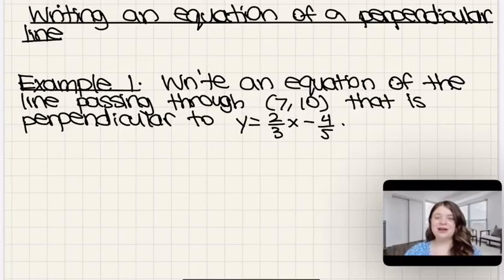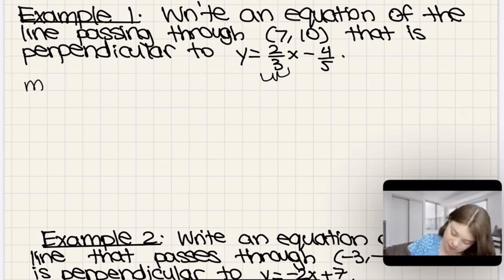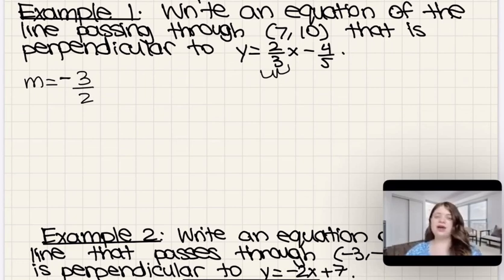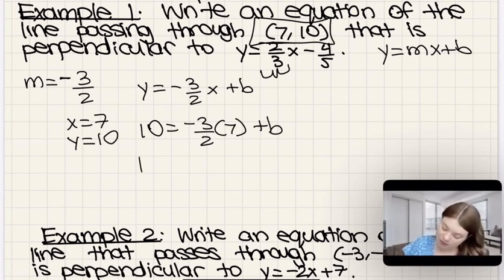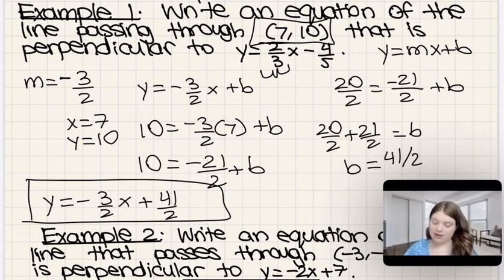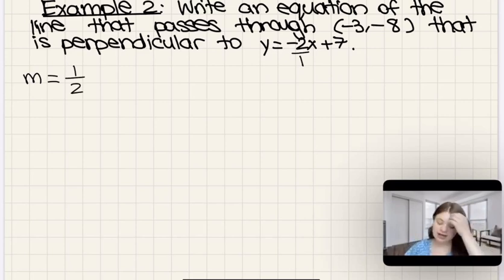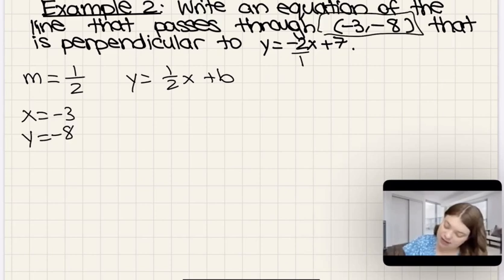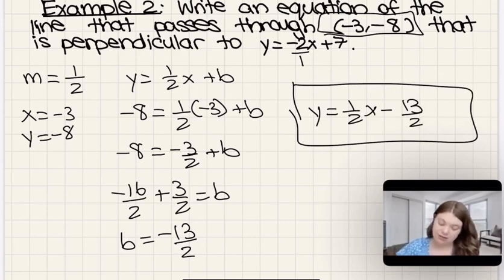Finding a line perpendicular to another line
Write the equation of the line perpendicular to ______ that passes through point (x,y).